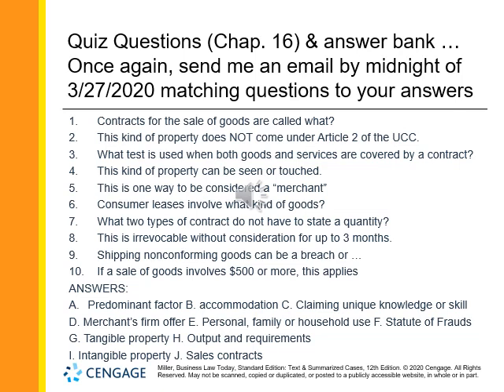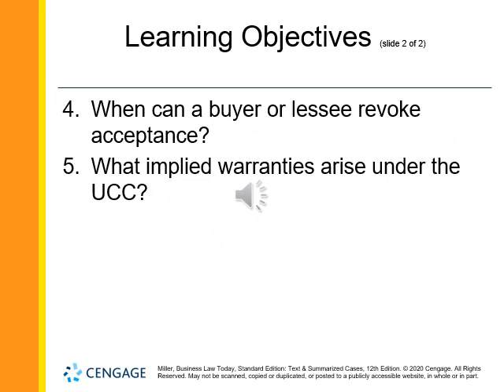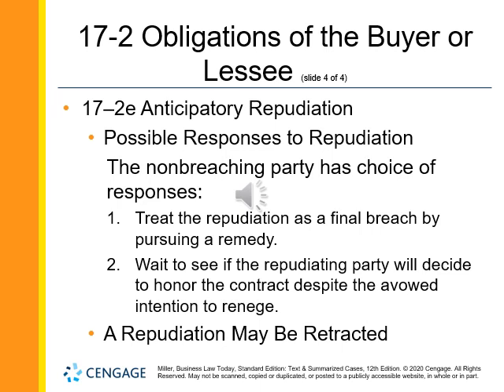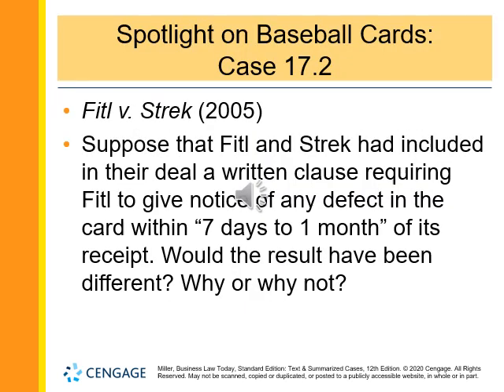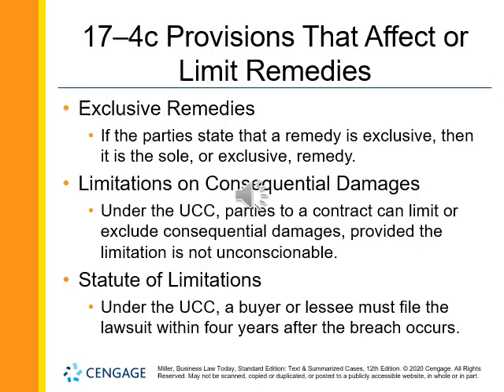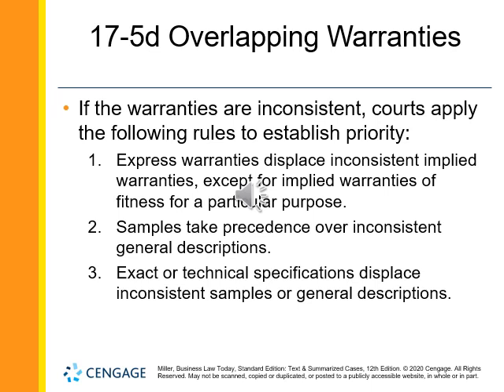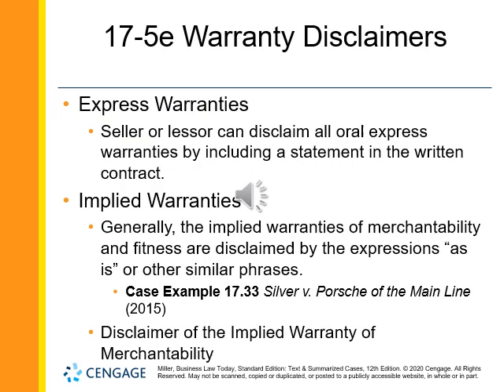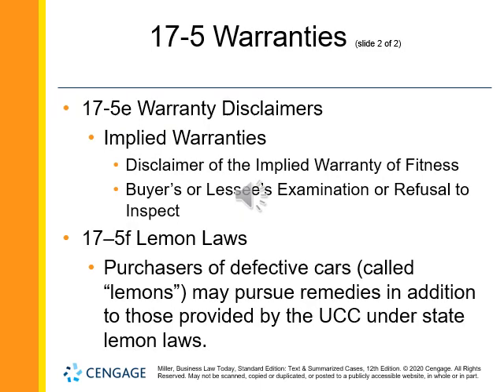March 27 lecture chapter 17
Performance and breach of sales and lease contracts!